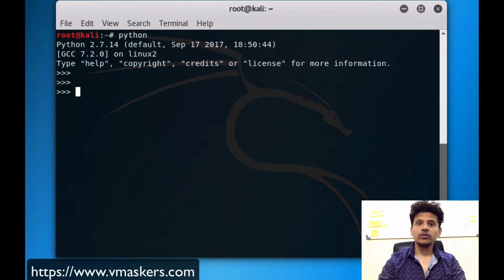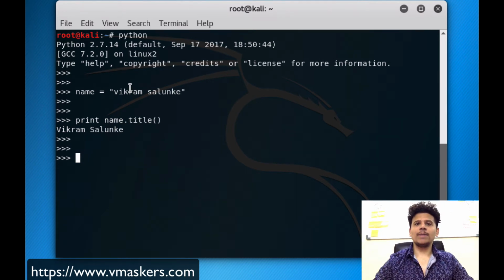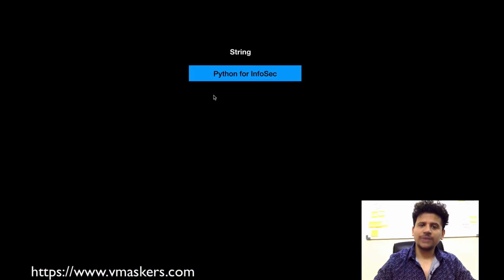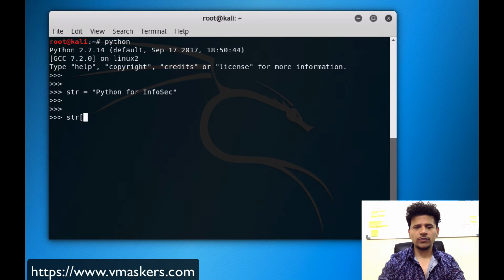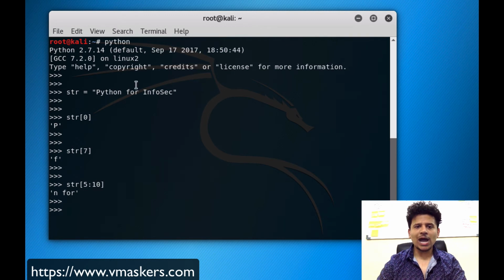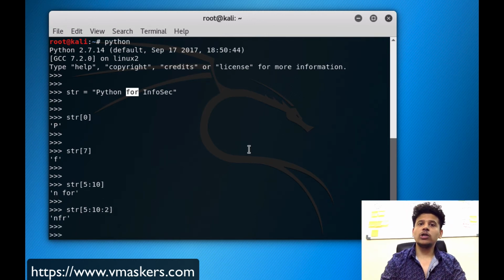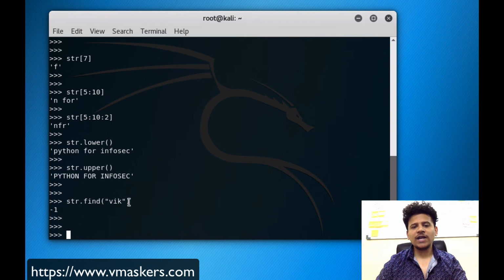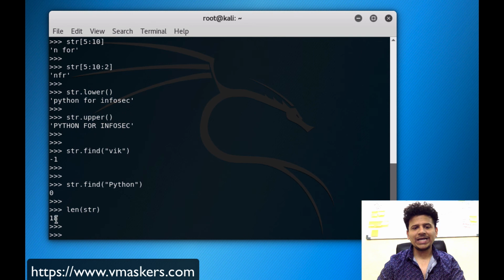Python for InfoSec #6 - String Methods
In this video first we will see how to access each character from string and how to slice string etc. After that we will see String Methods such as title, lower, upper, find, length etc.

Follow Vmaskers -